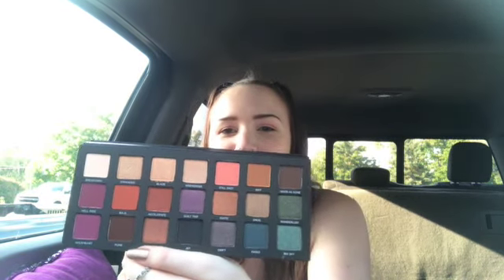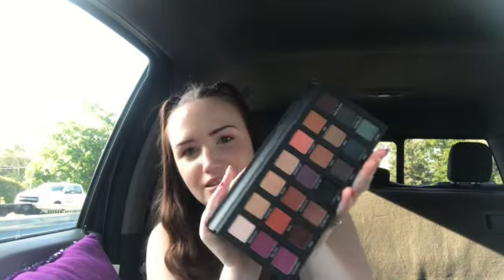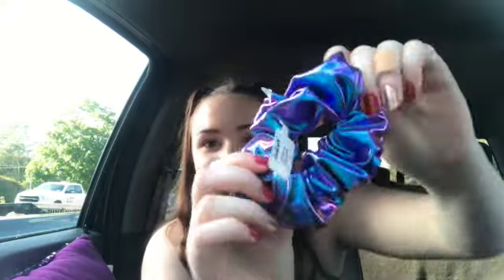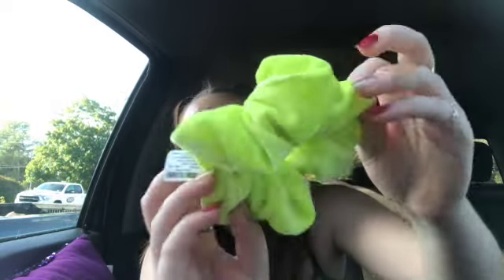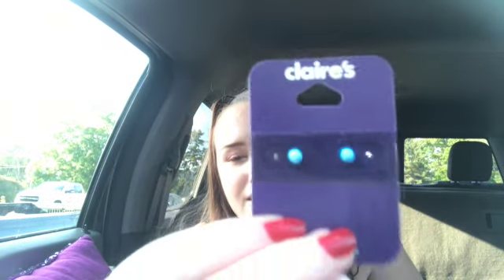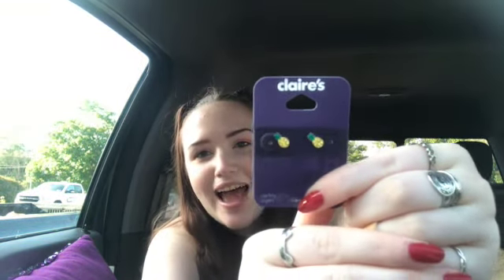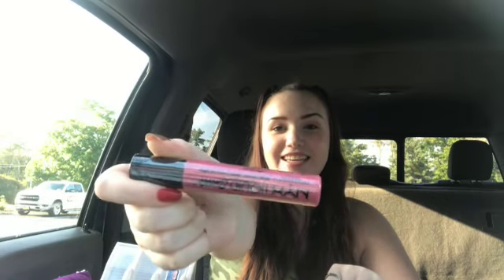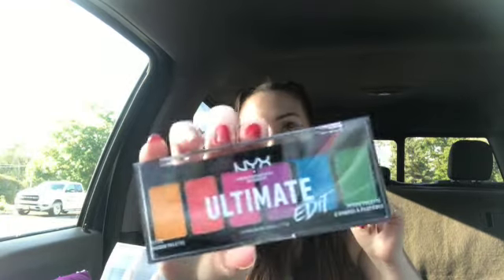Mall Haul | Claire's, Sephora, Target